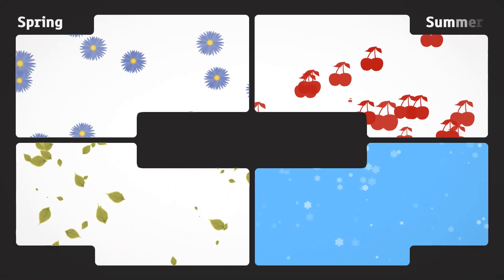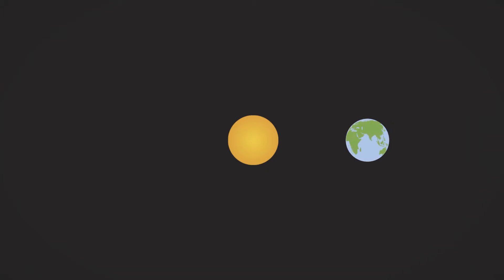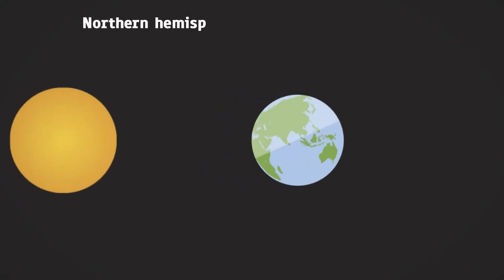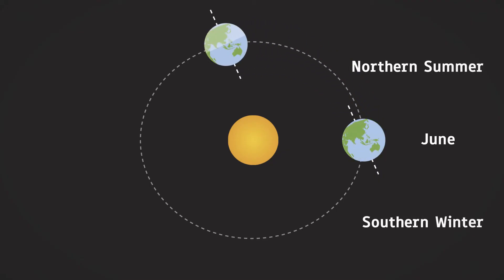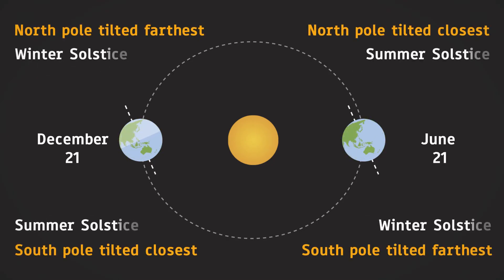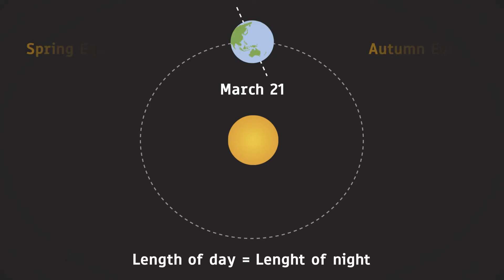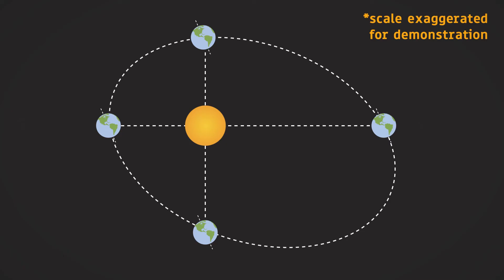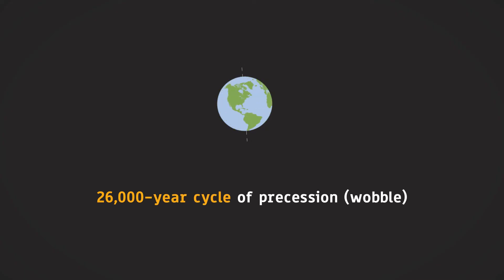What Causes Seasons?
This video was first posted via a popular (now obsolete) Facebook science page called From Quarks To Quasars in January 2014. Watch all the 6 videos in this mini-series here:

Audio: Chris Zabriskie - Out of the Skies, Under the Ea